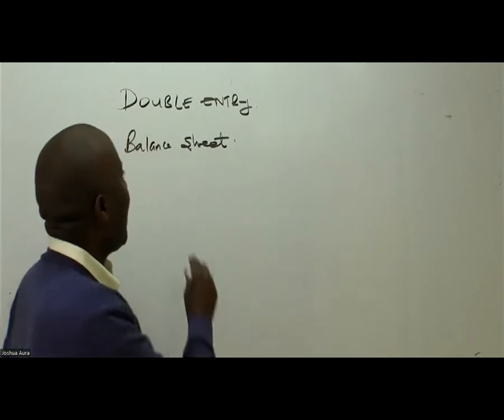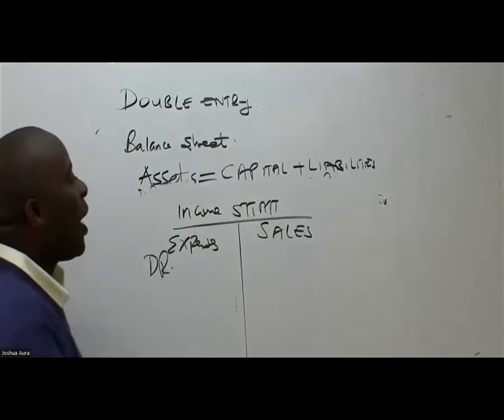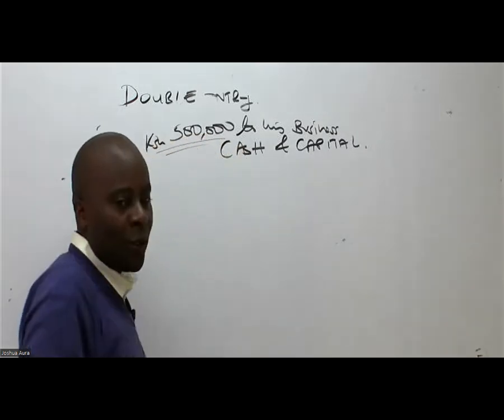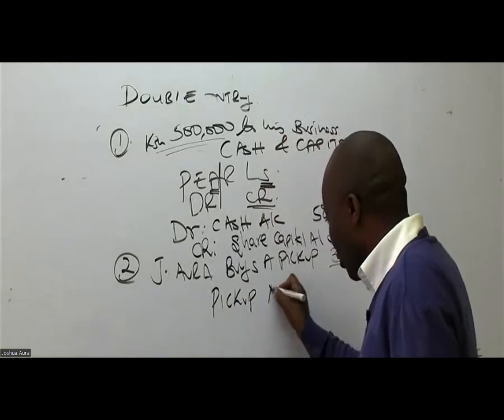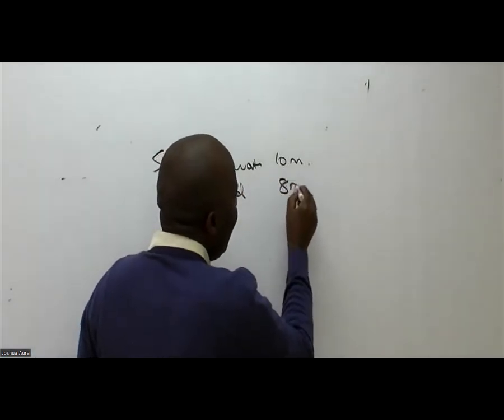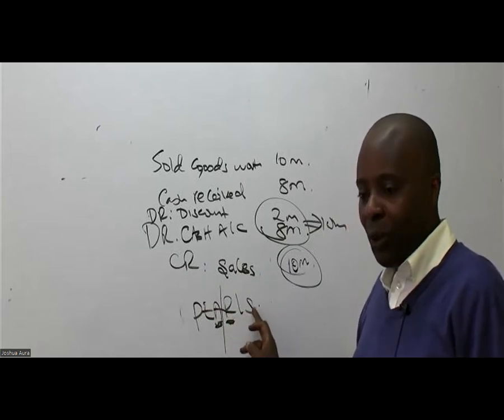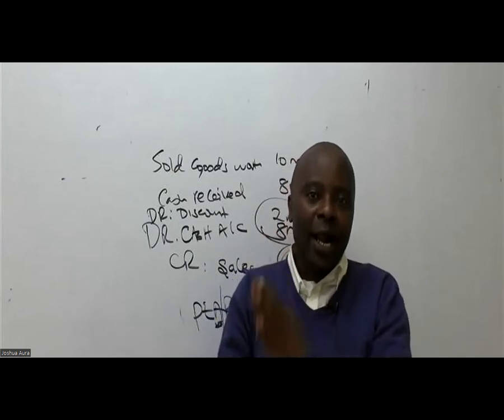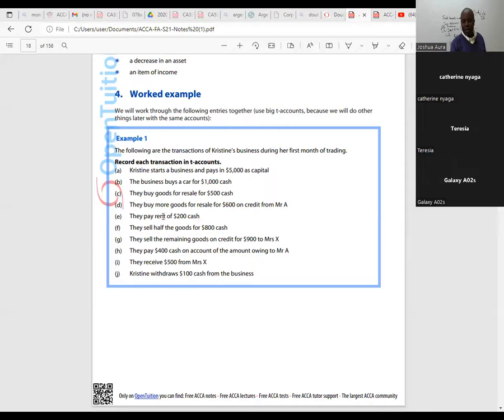Financial accounting Double entry concept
Double entry system. @ACCA @cpa @kasnebofficial104